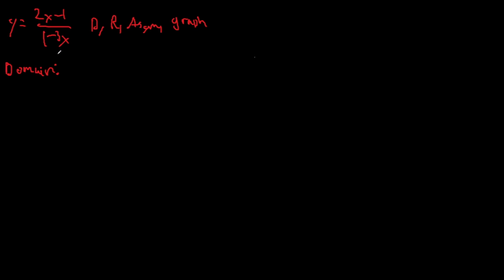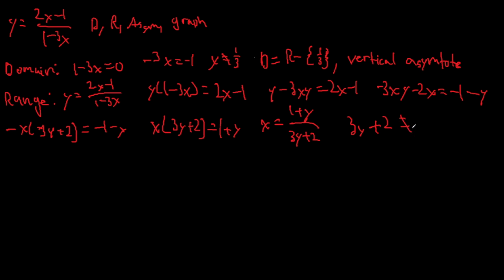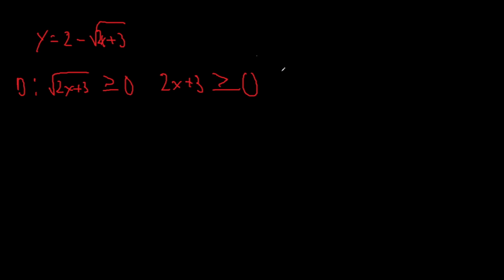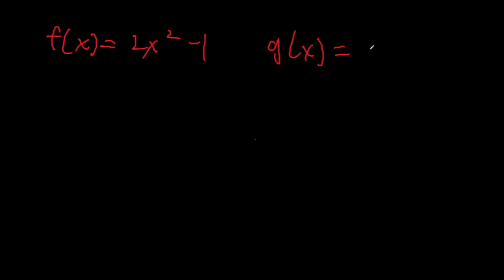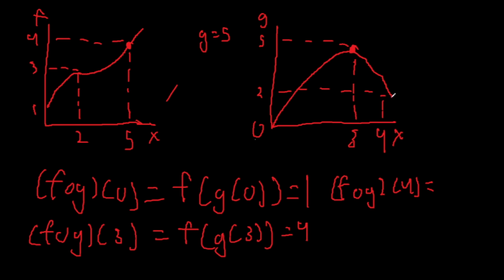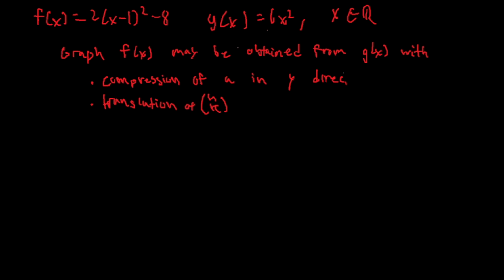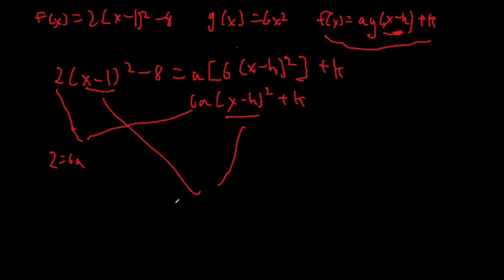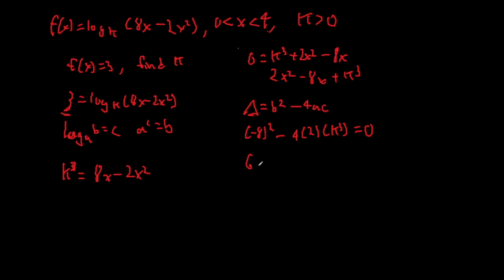IB Math AA HL Week 9: Functions and Quadratics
00:00 Intro
00:26 - Functions
17:48 - Quadratics